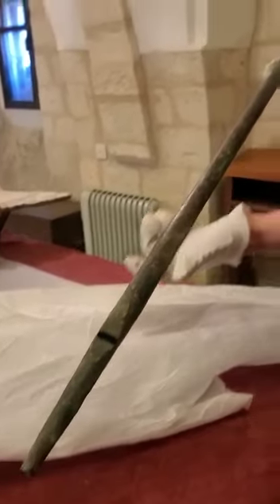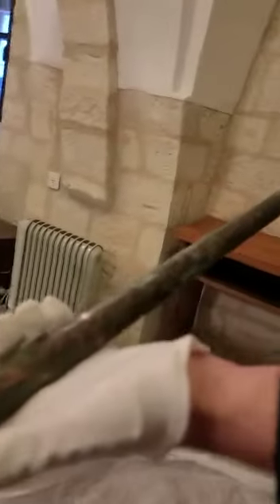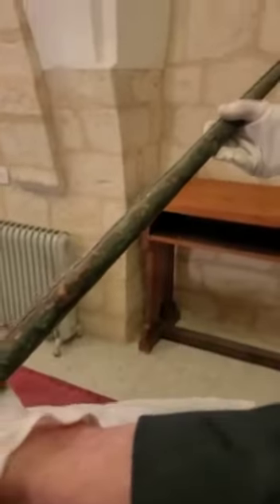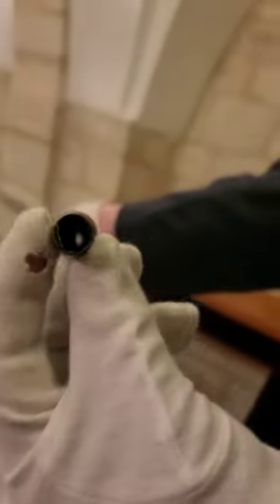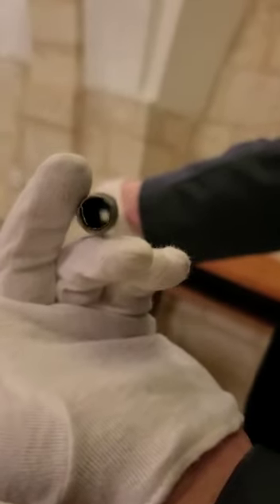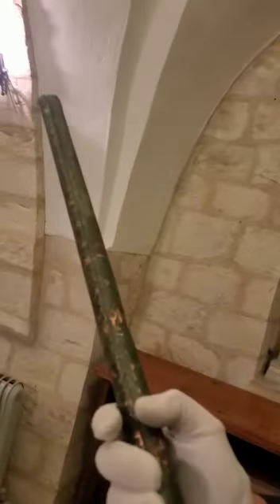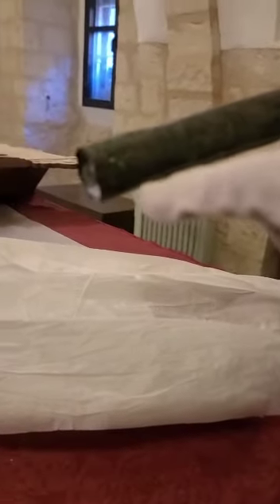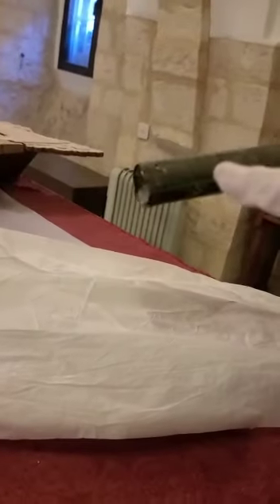Crusader Organ—The most important surviving pipe organ from antiquity in the Western World.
A technical analysis about likely methods of organ pipe construction in the early Gothic period by organ scholar, consultant and organist Steven Ball from a visual analysis of the pipework of the only surviving instrument dating from the medieval period, excavated in Bethlehem in 1906 and currently preserved at the Terrasanta Museums Special Collections in Jerusalem Israel.